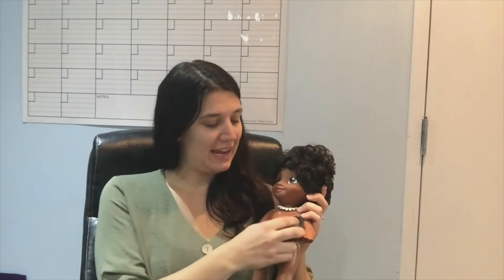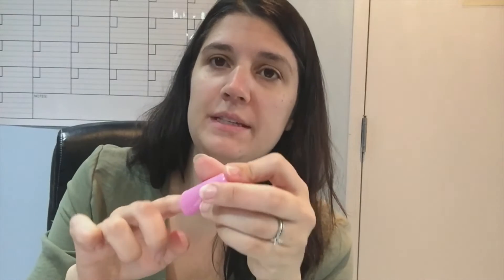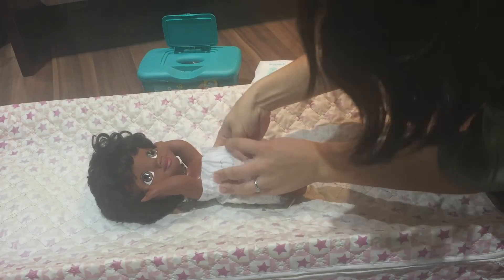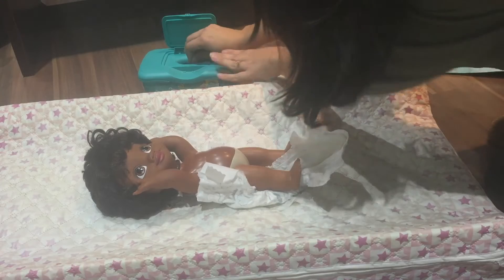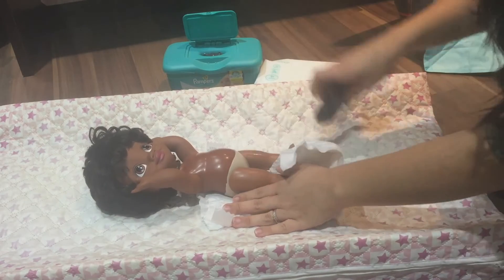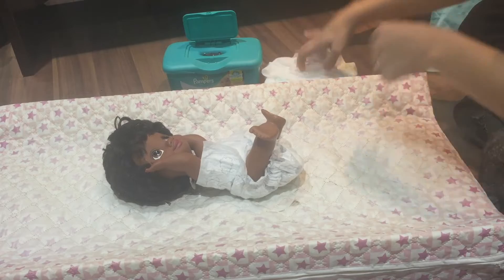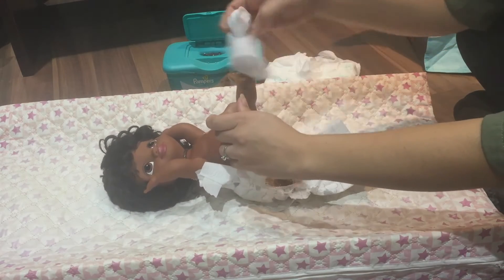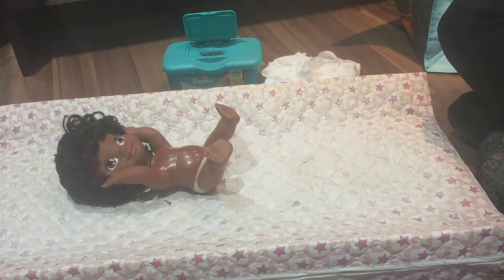Transition to Motherhood - Baby Hygiene